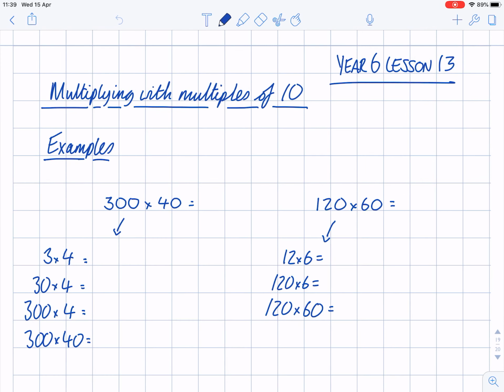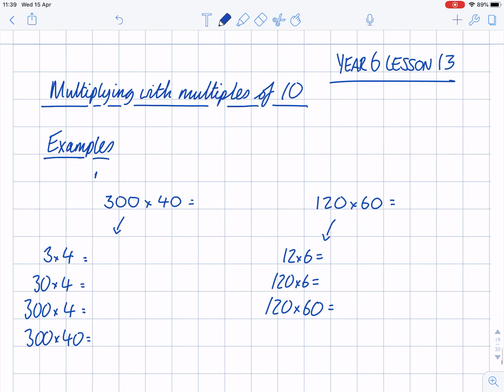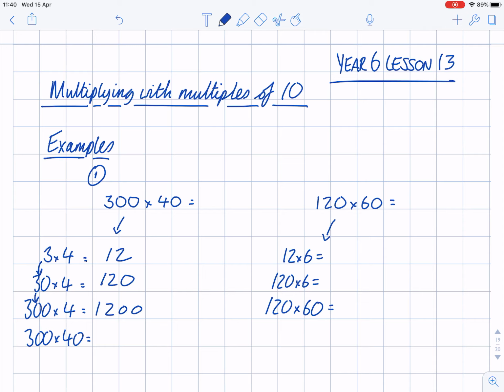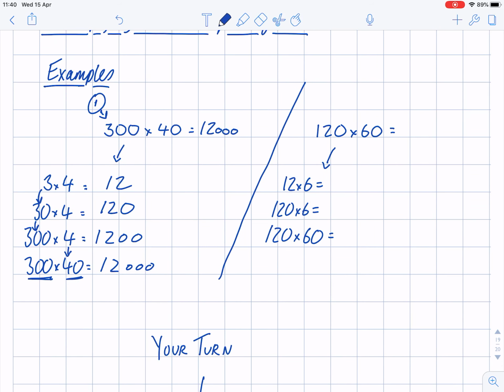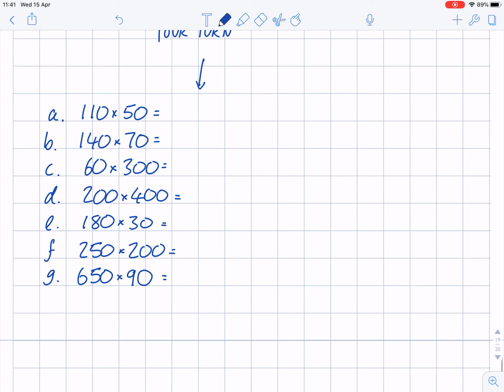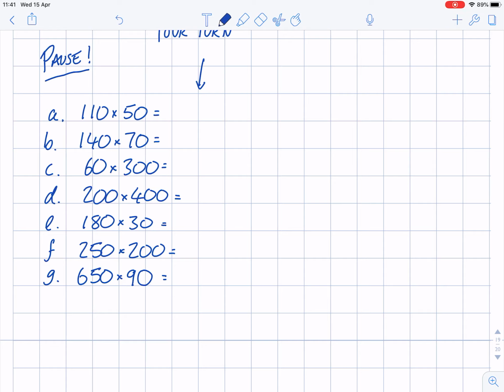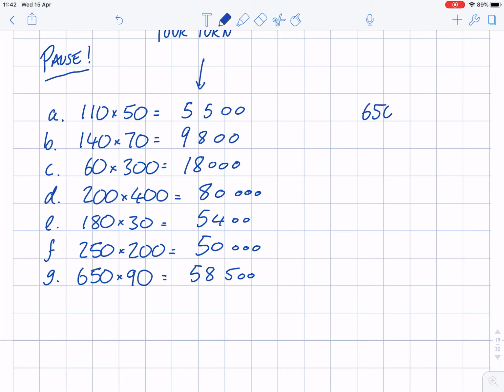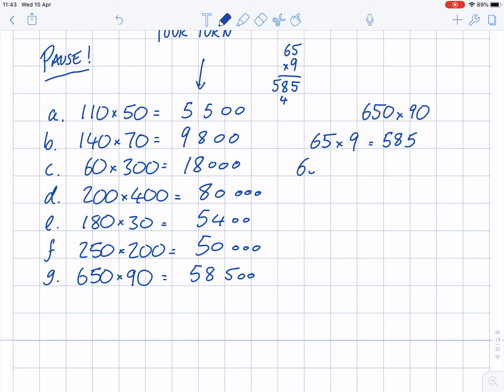Year 6: Lesson 13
Year 6: Lesson 13 // Multiplying with multiples of 10